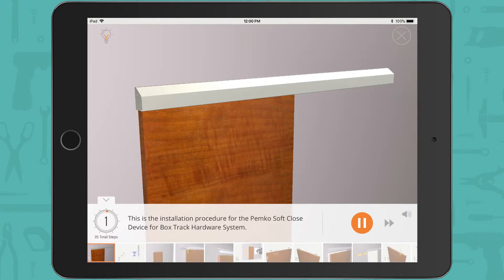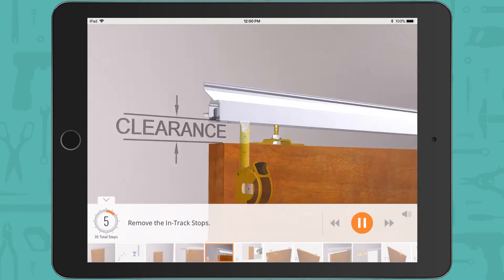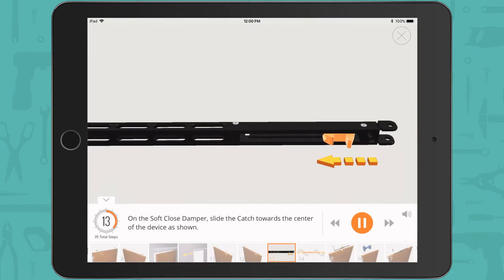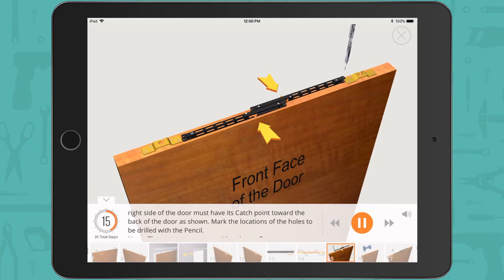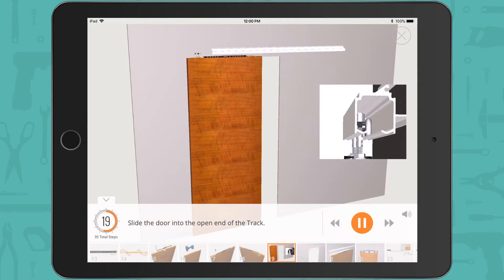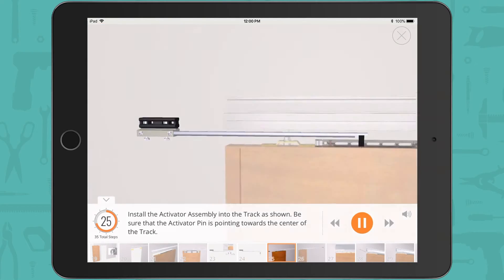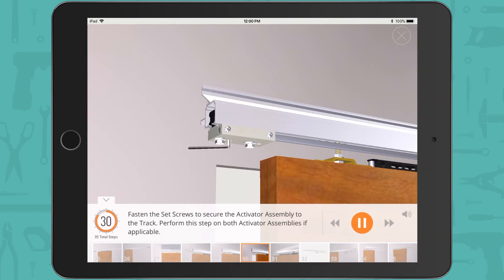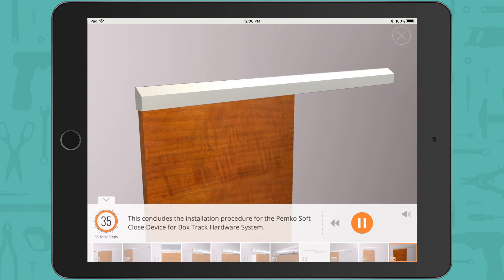Get Interactive 3D Instructions for Pemko Box Track Sliding Door Systems | Download the BILT App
Installing the Soft Close device for Pemko Box Track Sliding Door Systems is easy! For interactive 3D instructions, download the FREE BILT App, available on the Apple App Store and Google Play. Simply search for ASSA ABLOY to see all of the available instructions.